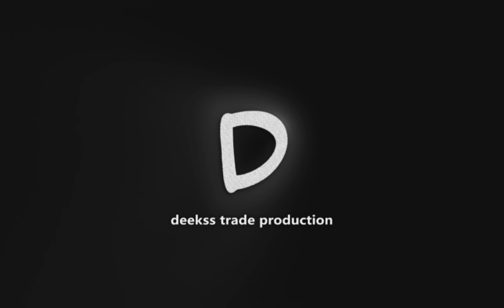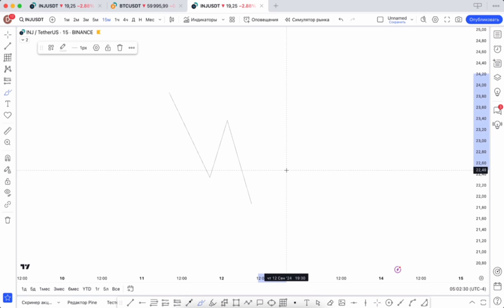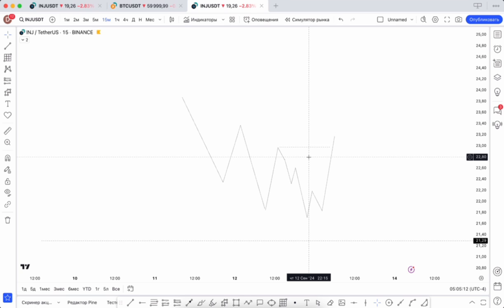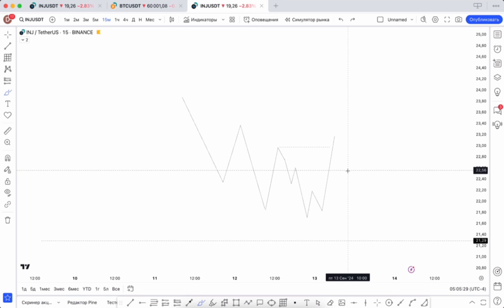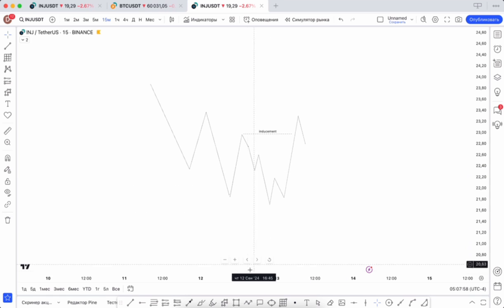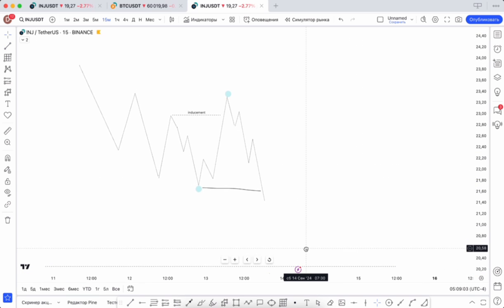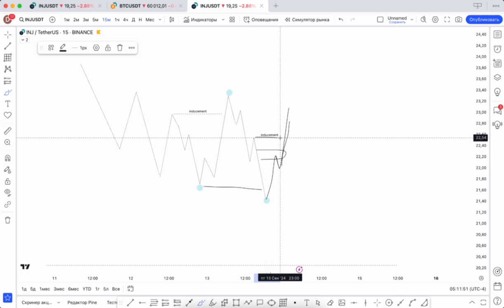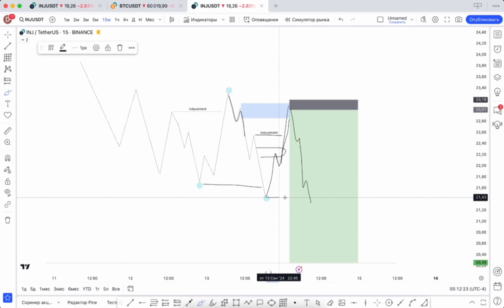The Market Structure Strategy That Will Make You $100,000 (2024)